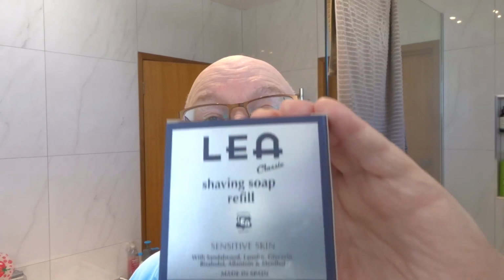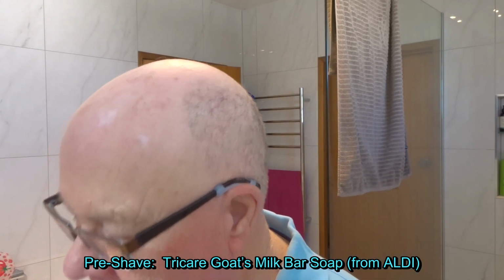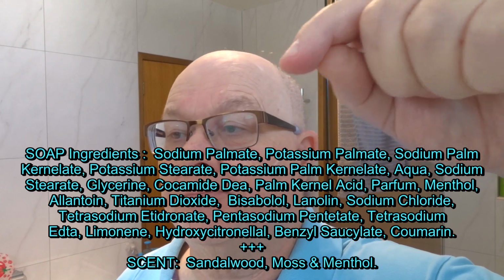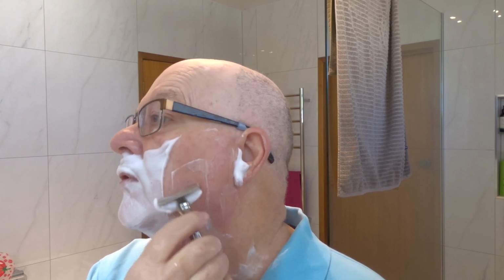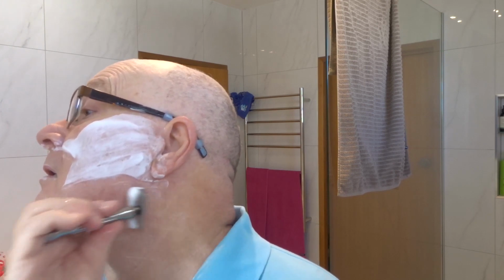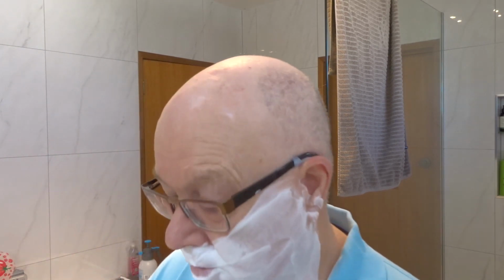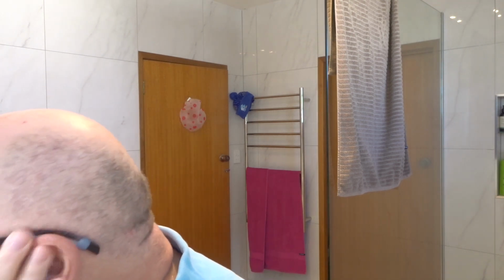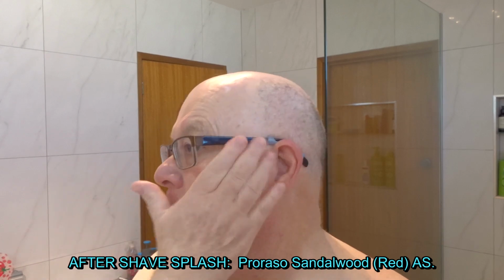SOTD s314 || LEA Classic Shaving Soap | Blue Devil “Black Heart” 24/54 Plisoft | RazoRock Mamba70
***Featured Legacy Soap***   LEA  Soap Puck,  a vegetal base triple mill soap made in Spain “with Sandalwood, Lanolin, Glycerin, Bisabolol, Allantoin & Menthol.” LEA grooming products have been made in Spain since 1823.

***Shave Result***   I lathered the LEA soap by first blooming the puck for 15mins, then collected to bloom water and loaded the brush off the bloomed soap for 20-30secs after which I built my lather in my lathering bowl and adding 12ml of the collected bloom water. Lather performance was excellent very similar to the MWF 2024 soap I used a few weeks ago.  Scent is a very pleasant light fresh Sandalwood & Moss aroma with a light menthol, scent strength 4/10. Overall a wonderful clean smooth DFS from the Mamba70.
***The Gear***
    • Pre Shave: Tricare Goat’s Milk Bar Soap [A]
    • Brush:  BillyGoat “Monolith” with 26/56 Yaqi Snow Leopard [A]
    • Soap:   Blue Devil Shave Co. - Tropical Colada [A]
    • Bowl:  Whispers From The Woods [A]
    • Razor:  Yaqi TFC Adjustable DE
    • Blade:  My-Blades Silver (2)
    • Astringent: Jennai Body Care - Aloe Vera Gel with Witch Hazel  & Vitamin E [A]
    • Balm:  G&M Australian Creams - Emu Oil MkII [A]
    • After Shave: Clubman Pinaud Reserve - Tequila Tease
    • Moisturiser (Later): MooGoo Natural Full Cream - Hydrate [A]
[A] = Australian Product
***Other Traditional Wet Shaver Channel's you may enjoy***
***Chapters***
00:00 – Intro
00:28 – Soap
01:15 - Bloom Soap
01:42 – Brush
02:22 - Razor & Blade
03:58 - Apply Pre-shave
05:30 - Lather Cam
05:36 - Load Brush from Bloomed soap
07:02 - Build Lather
09:15 - Soap Ingredients & Scent
09:22 - Wet the Face
09:50 – First Pass
13:40 - Second Pass
17:00 - Third Pass
20:57 - Clean-up Pass
23:53 - Rinse & Lather Wash
25:34 - Post Shave
27:57 - Scott Parade Track, Ballarat
***Backgound Music***
All Music Tracks by Scott Buckley - released under CC-BY 4.0.
1 - 'Snowfall' [Uplifting Cinematic Piano CC-BY] - Scott Buckley
2 - Scott Buckley - 'Extrapolation' [Ambient Piano & Strings CC-BY]
3 - Scott Buckley - 'Time and Space' [Uplifting Indie Classical CC-BY]
4 - Scott Buckley - 'Static' [Ambient Piano + Strings CC-BY]
5 - Scott Buckley - 'Skyward' [Ambient Piano & Strings CC-BY]
6 - Scott Buckley - 'Growing Up' [Calm Ambient Piano CC-BY]
7 - Scott Buckley - 'Hymn' [Calm Piano Solo CC-BY]
8 - Scott Buckley - 'A New Year' [Uplifting Indie Classical CC-BY]
61